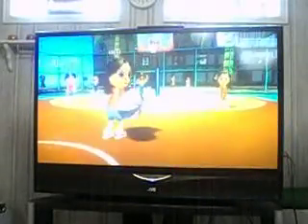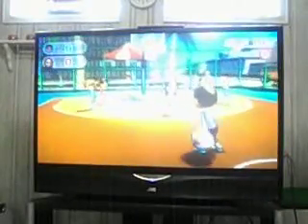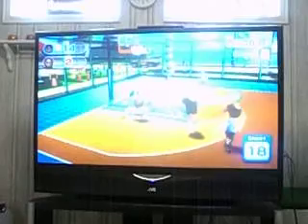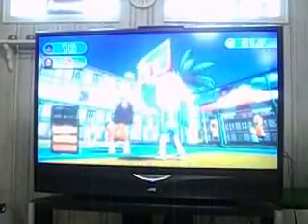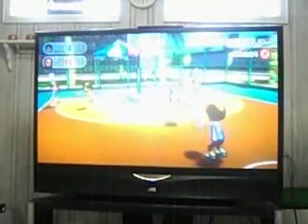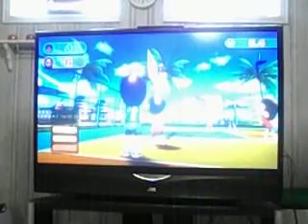Geoffery Hale Let's Plays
My Video Of Games I Recorded In My Basement